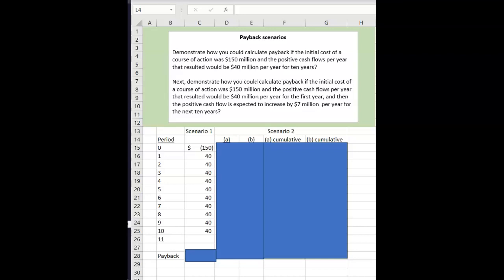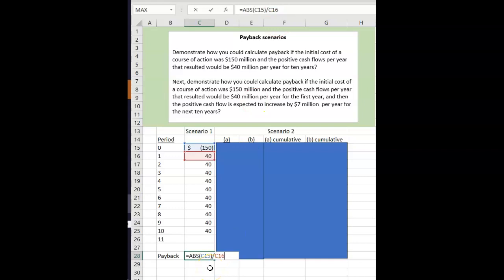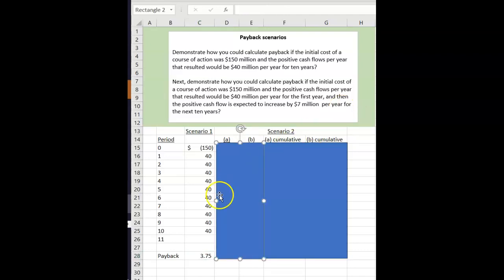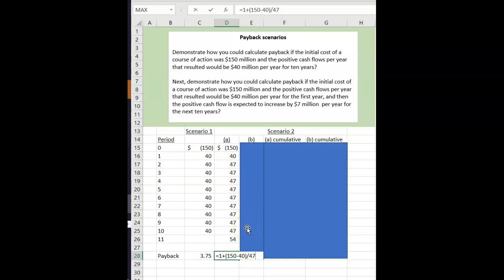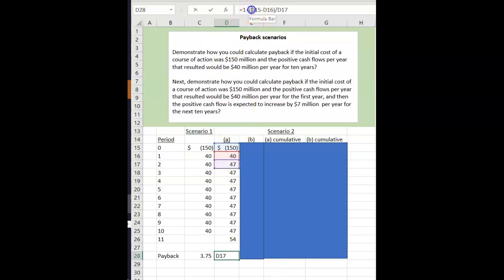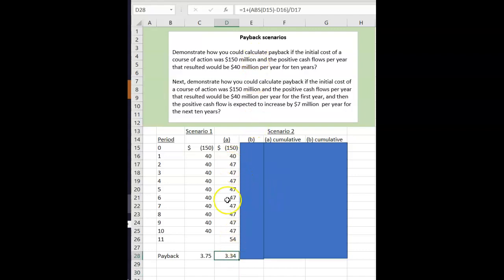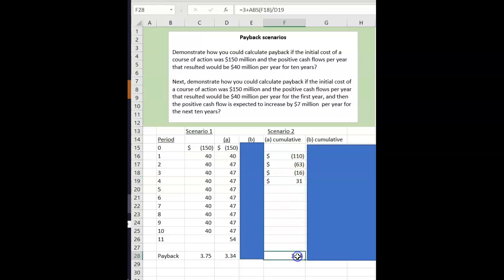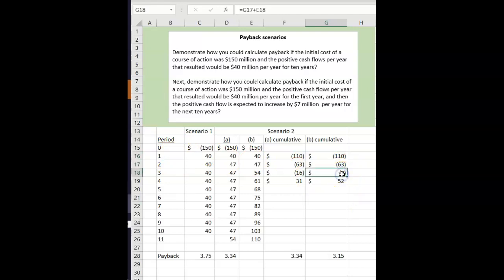Calculating payback under different scenarios